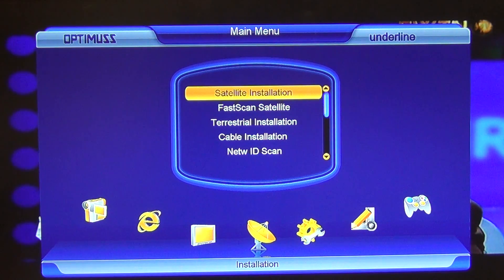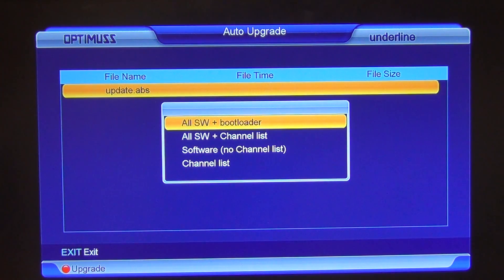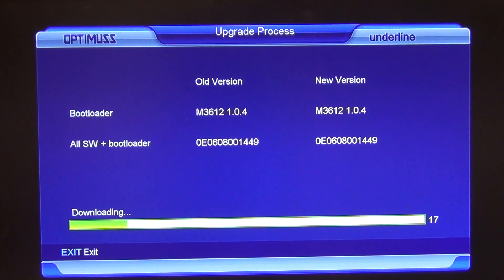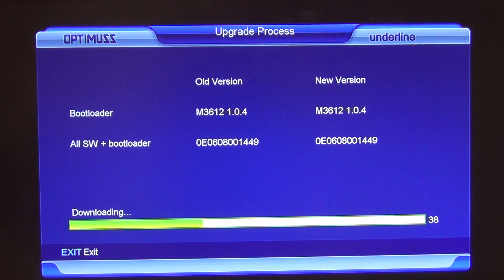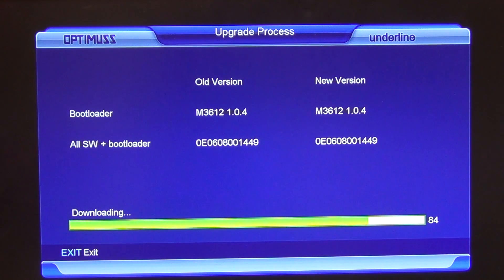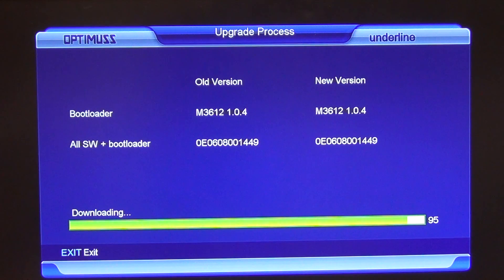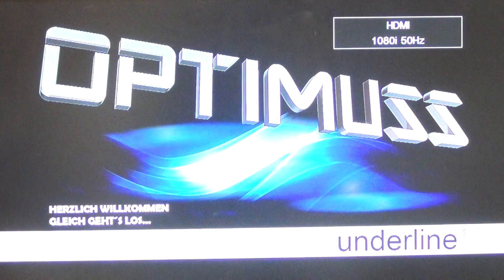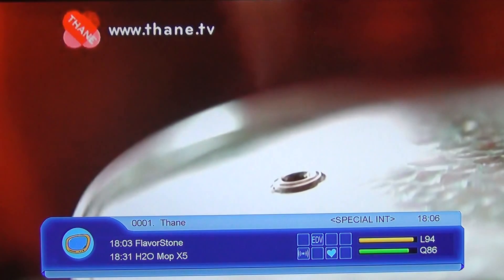Automatic Channel Updates for Edision Underline 3in1 Combo Box